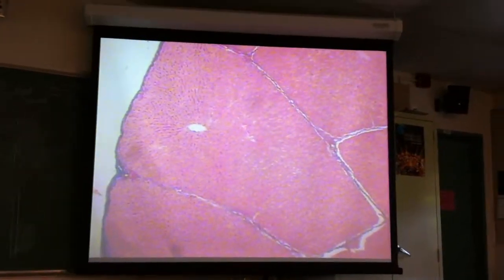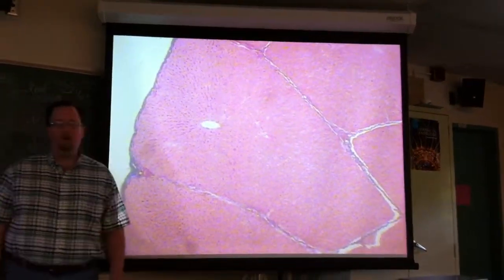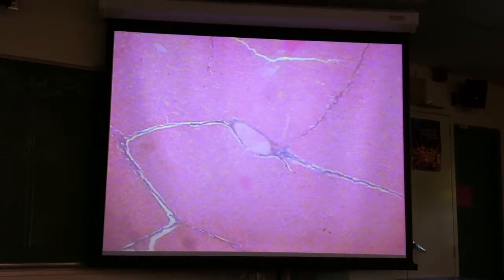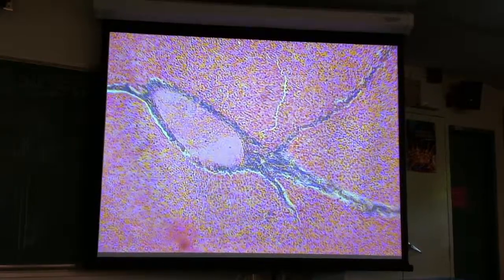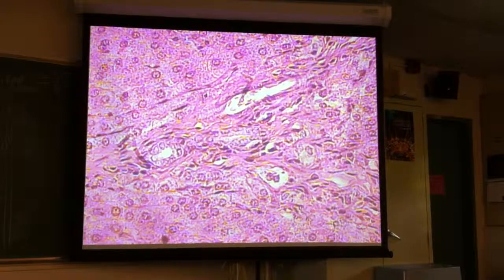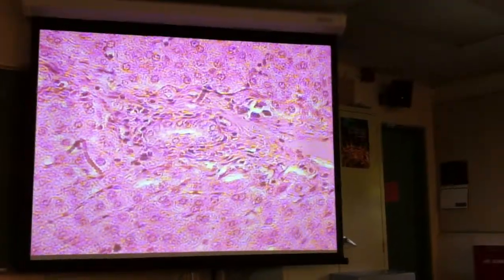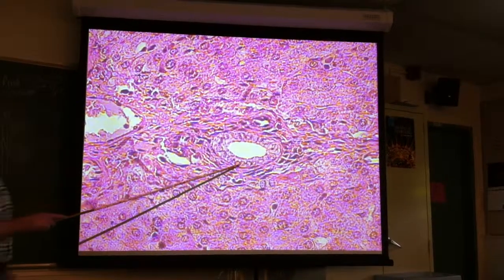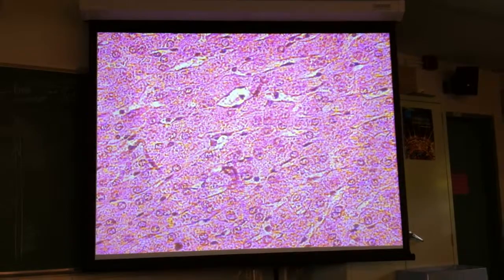Liver histology lecture